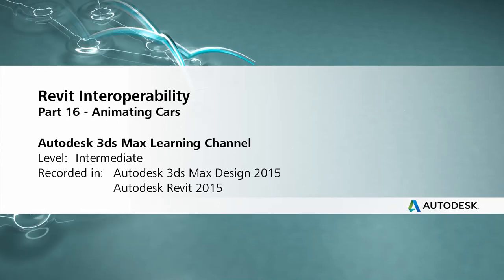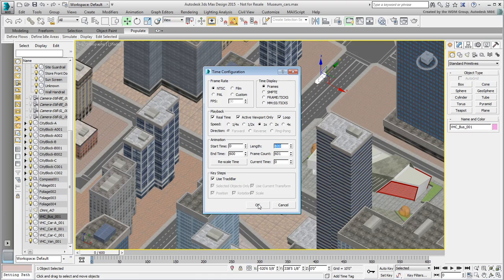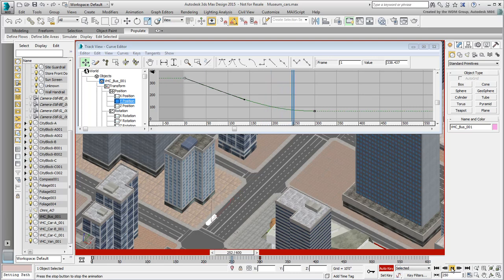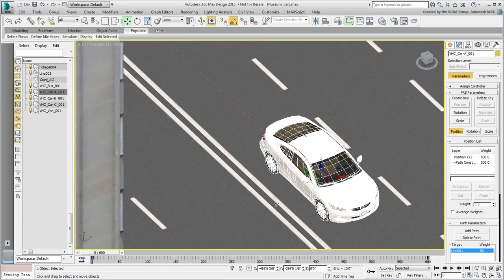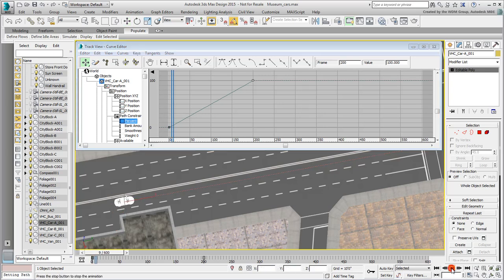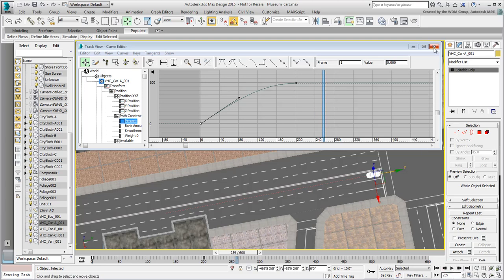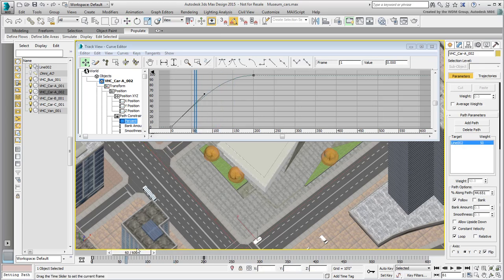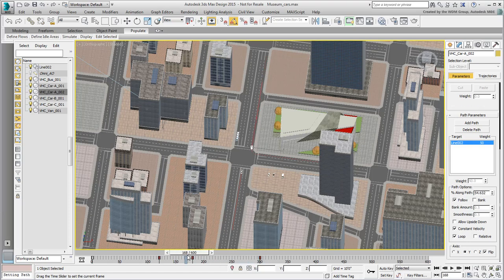3ds Max and Revit Interoperability - Part 16 - Animating Cars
In this tutorial, you animate cars and buses using simple keyframing techniques and path constraints.